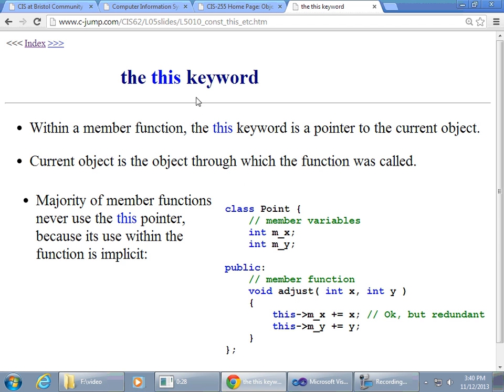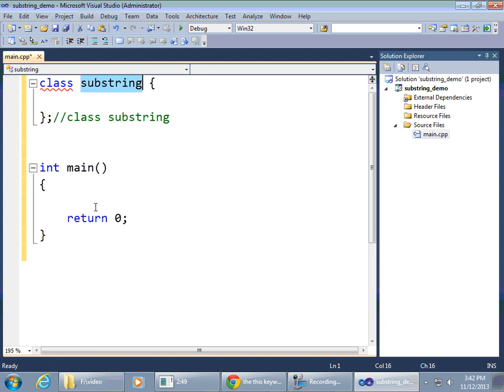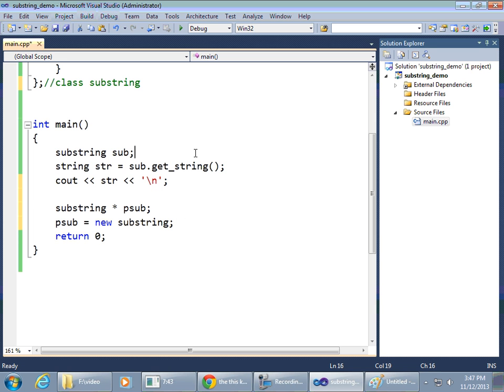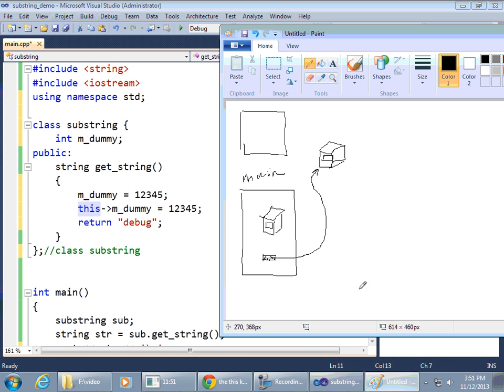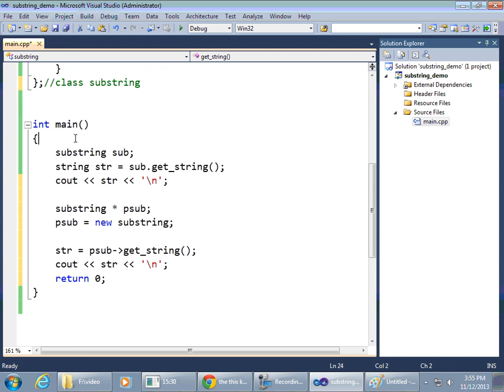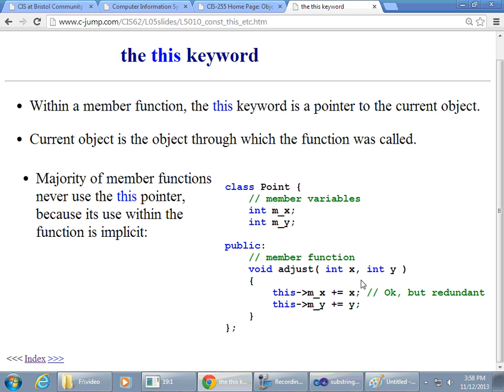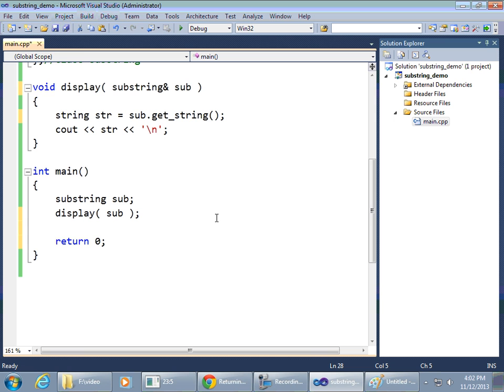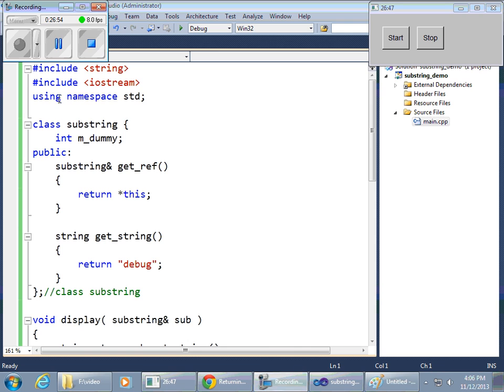Week 10 Constructor initializer list, Part 1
C++ constructor initializer list